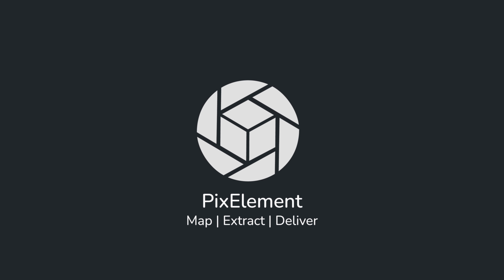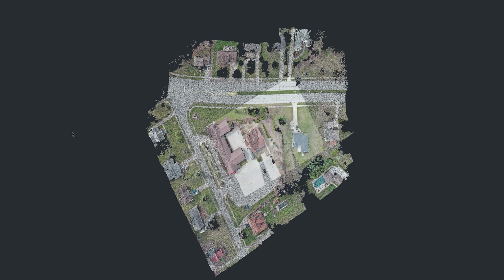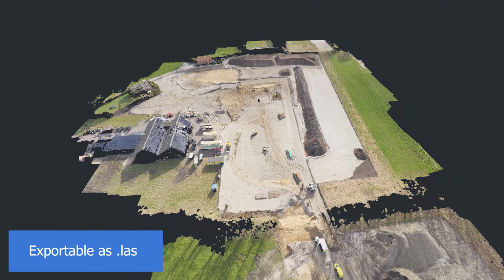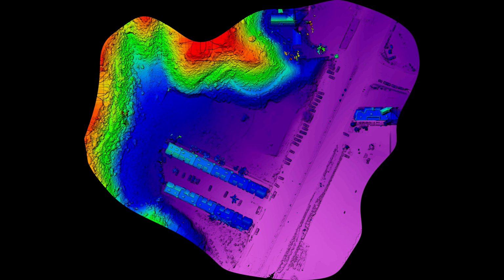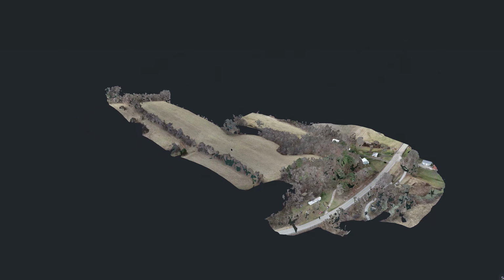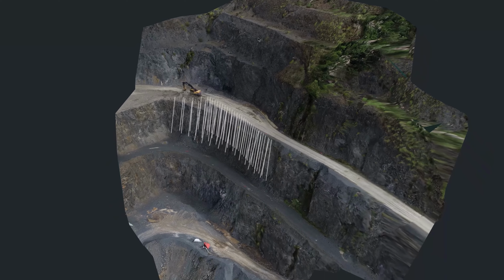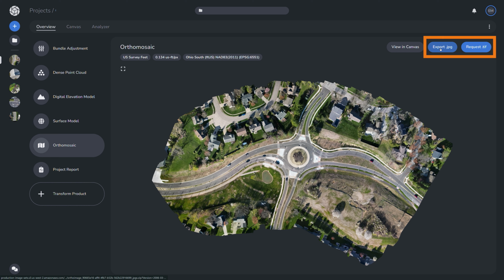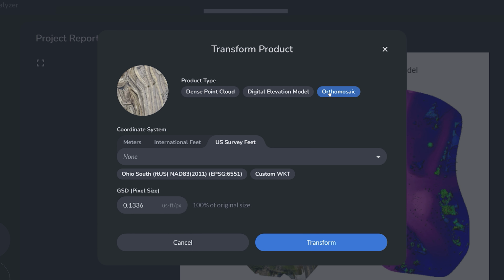Spatial Data Deliverables - Tutorial | PixElement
In this video, we'll explore the various deliverables you can generate within PixElement, including Dense Point Clouds, Digital Elevation Models, Surface Models, and Orthomosaics. Learn how these models provide detailed and accurate representations of terrain features and how to export them in different formats. We'll also cover the comprehensive project report and the transformation capabilities within PixElement.

Timecodes
0:00 - Introduction
0:06 - Overview Tab
0:16 - Dense Point Cloud
0:51 - Digital Elevation Model
1:18 - 3D Surface Model
1:54 - Orthomosaic
2:15 - Project Report
2:25 - Transform Product